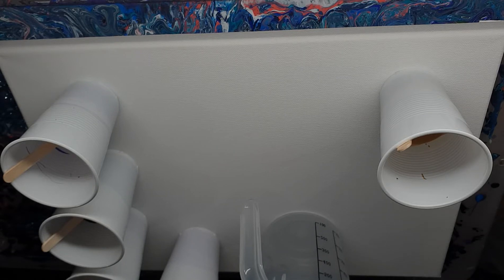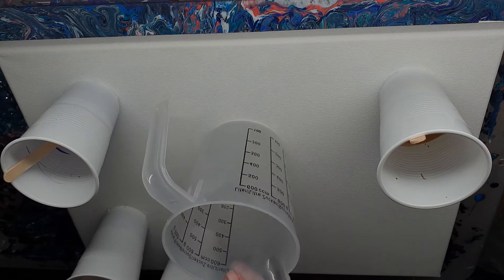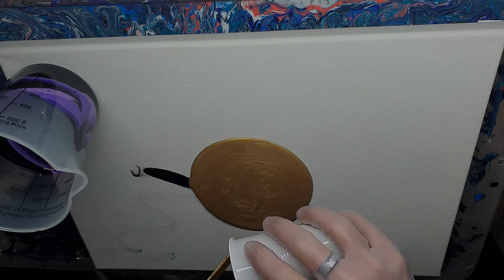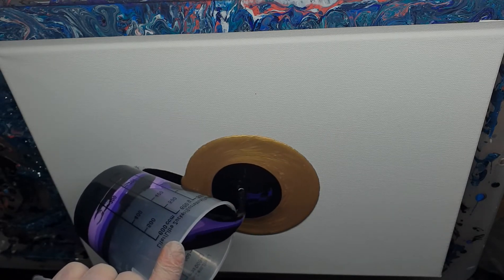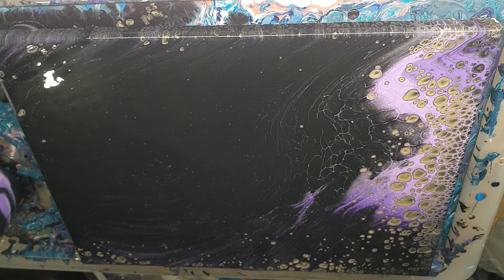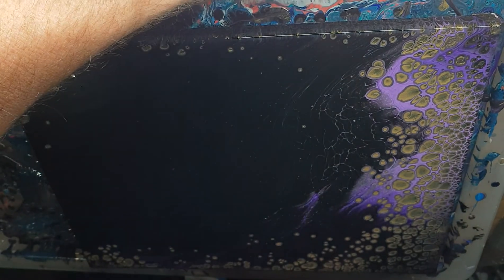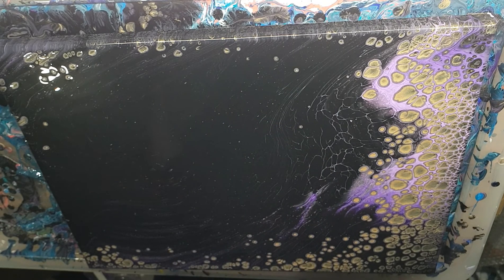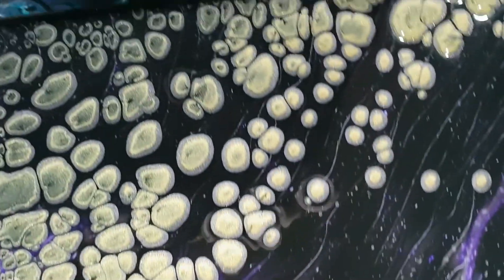#9 - pearl pour that worked , super cool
so i did a pearl pour and got pearls
this time i had extreme sheen paint from decoart
i used decoart extreme sheen vintage brass
and mont marte paints
pouring medium is floetrol
canvas is 12 x 16
mont marte black , light purple , purple , and i did a medium purple by mixing some light purple and purple together. all at 1 part paint - 2 part floetrol
extreme sheen vintage brass mixed at 1 part paint to 1 part floetrol
sorry for video being mirrored it seems to happen when i upload and still working out how to fix